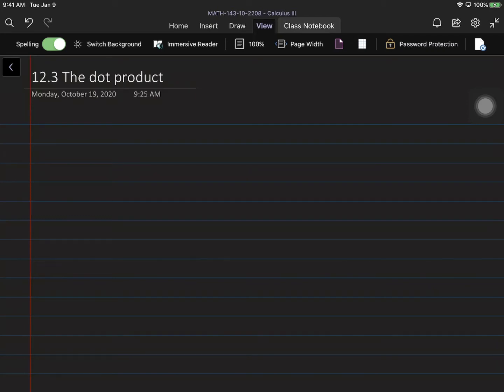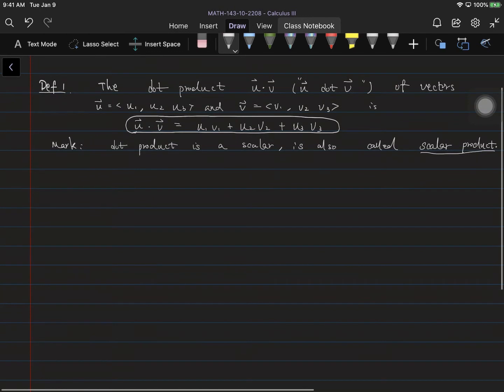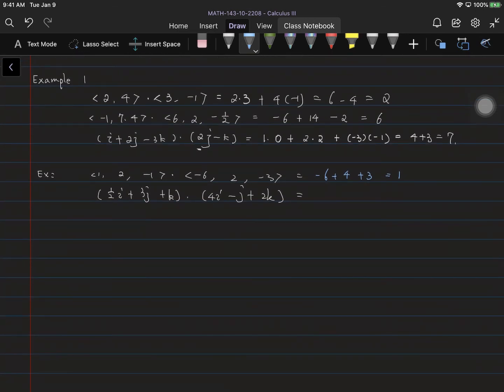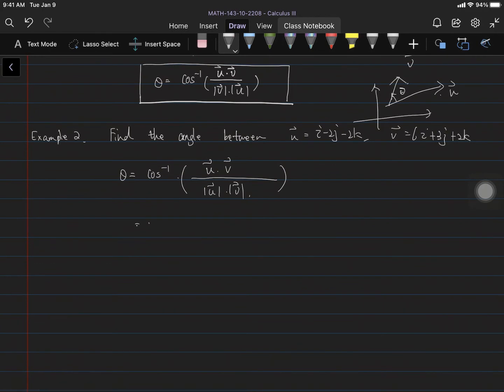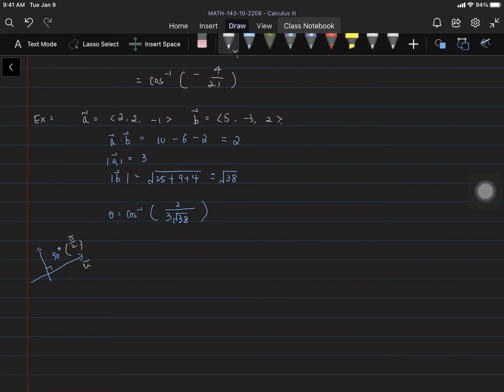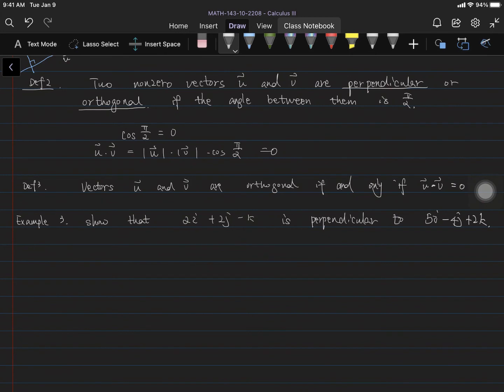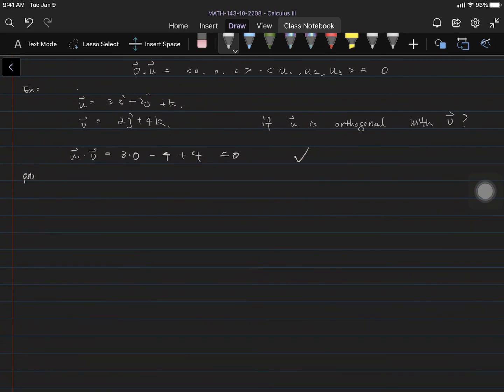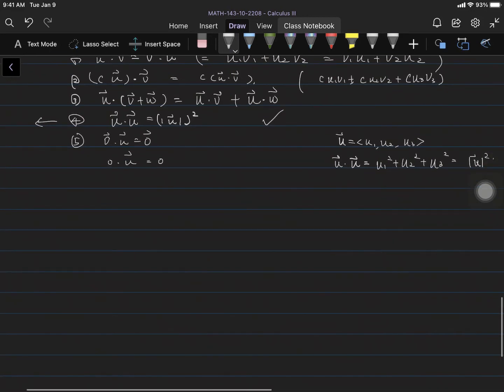12.3 the dot product